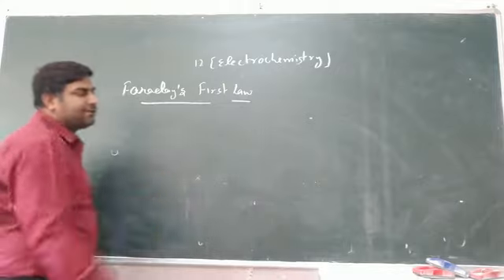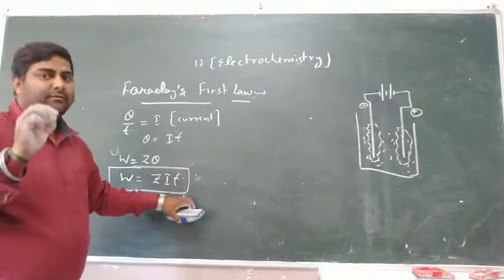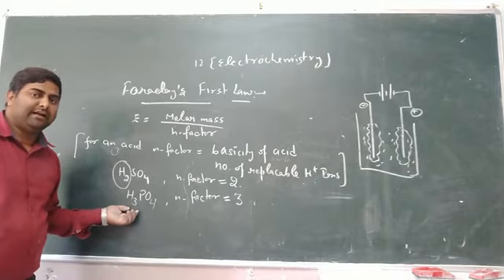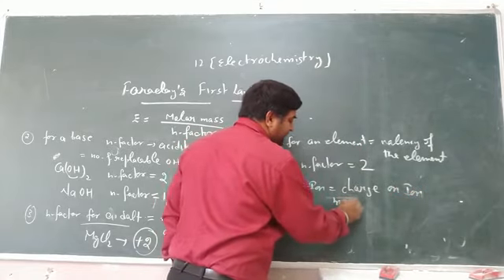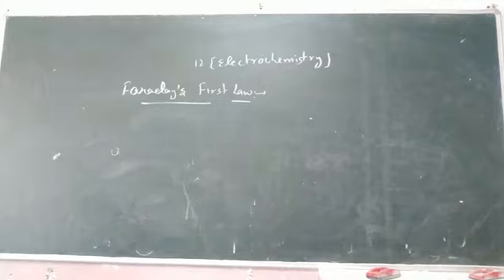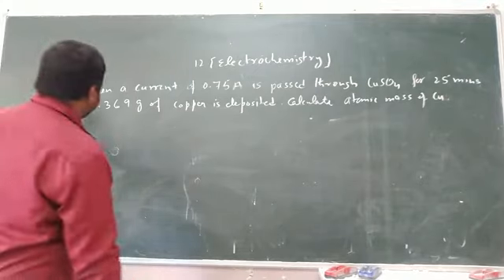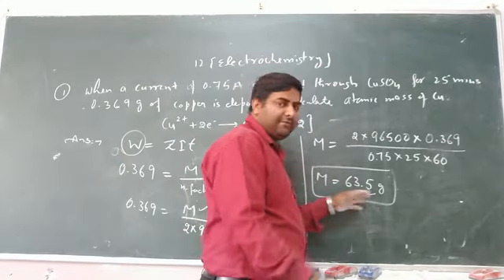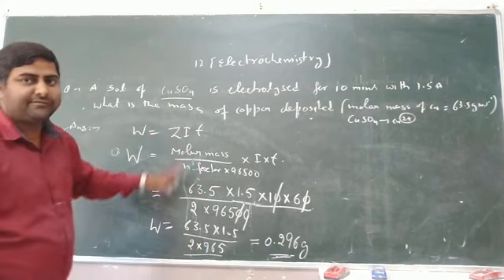12 Chemistry electrochemistry part 2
Faraday laws